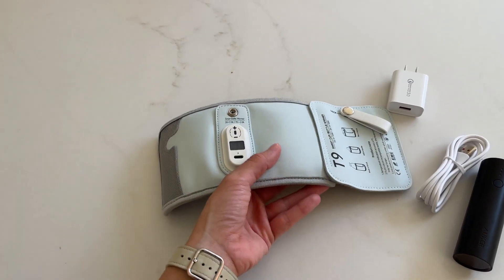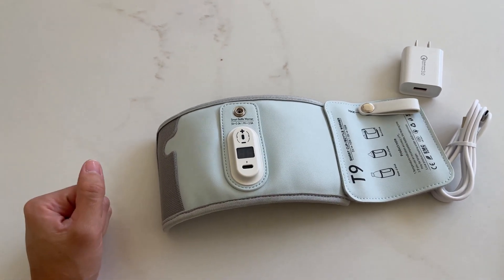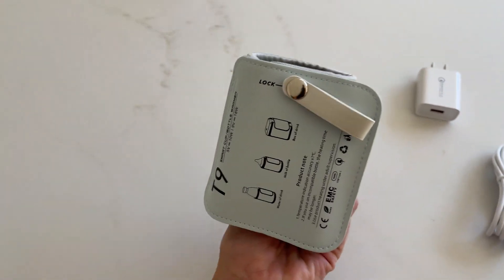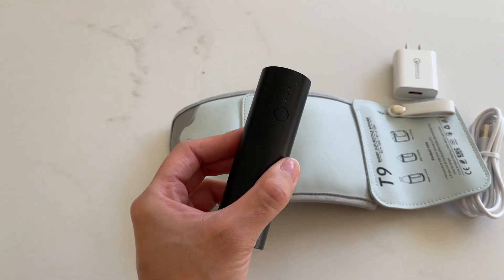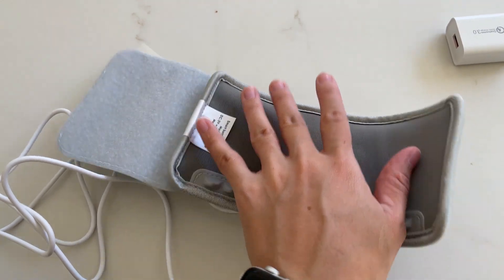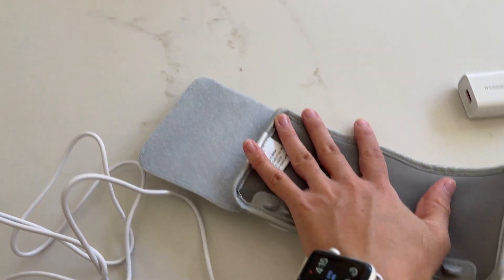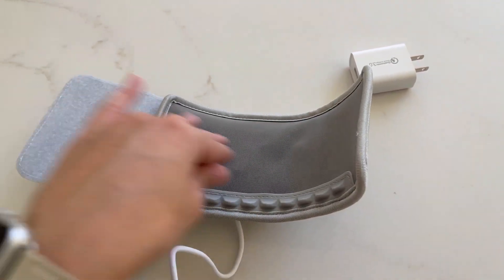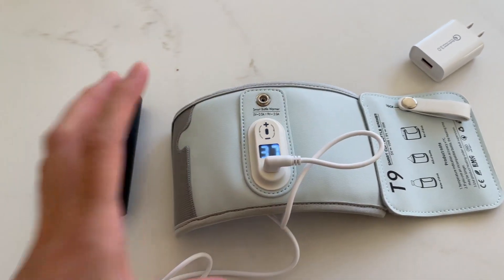S SUNSBELL Baby Bottle Warmer Review - Does It Really Work?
Looking for a baby bottle warmer that's perfect for both home and travel? Check out this Portable Baby Bottle Warmer! With adjustable temperature control, it ensures your baby's milk is just right. Plus, its 18W fast charge heats quickly, and it's compatible with almost all standard bottles. It boasts a durable fine leather finish that's easy to clean and eco-friendly. Each purchase comes with a warmer, fast-charging plug, and USB-C cable. And for peace of mind, it includes a 1-month hassle-free return and a 12-month warranty. Make feeding times simpler and consider this baby essential!